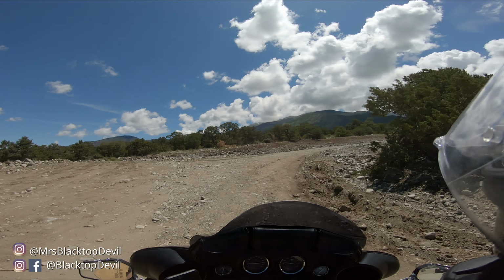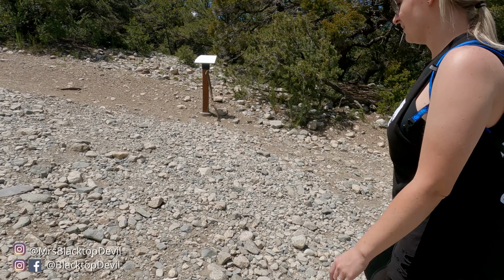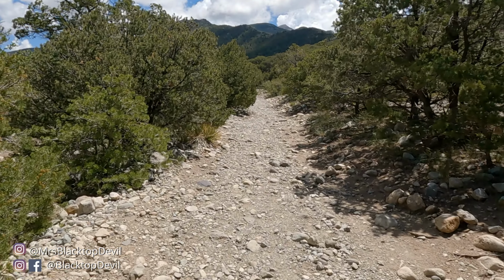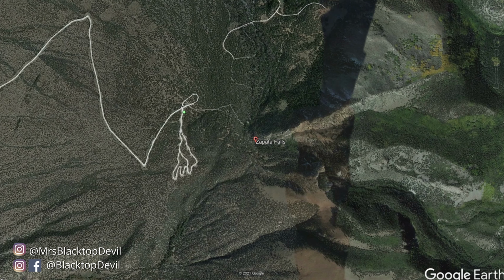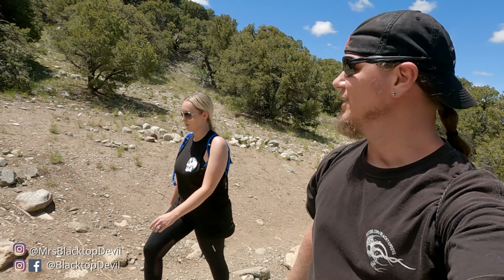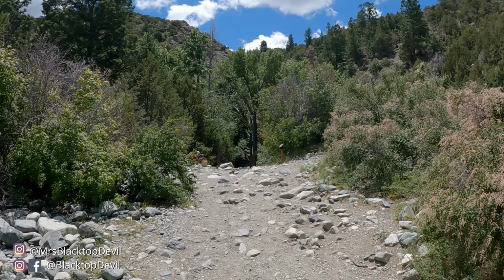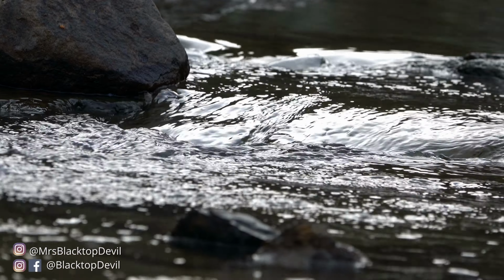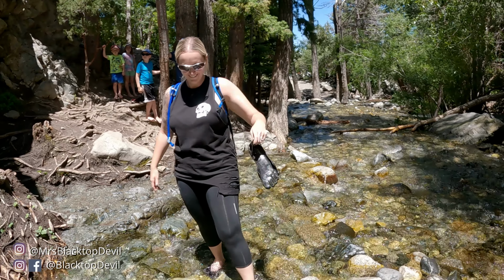Hiking to ZAPATA FALLS Colorado. Is Heather crying good TEARS or bad ones...?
In this weeks video, we ride our Harley Davidson to Zapata Falls in Colorado. A long and windy dirt and rock road take you up the mountain to a beautiful waterfall and a campground. See what we think!

Links to all of the accessories on this bike are below.

Big A** Drink Holder with Tour Pak mount for 14+ Touring models
Klock Werks 8.5" Flare for 96-2013 Batwing
Klock Werks 8.5" Flare for 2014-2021 Batwing

Vlogging Gear used in our videos

Canon M50
Vlogging Lens
B-roll Lens- Sigma 16mm

GoPro Hero 10

Accessories
Rode dead cat
Switchpod Vlogging tripod
K&F Concept ND Filter
PolarPro Brass Step-Up Ring (55-67mm) for ND filter onto vlogging lens